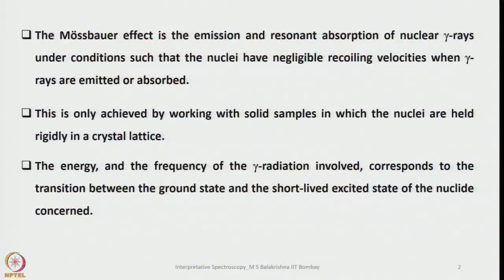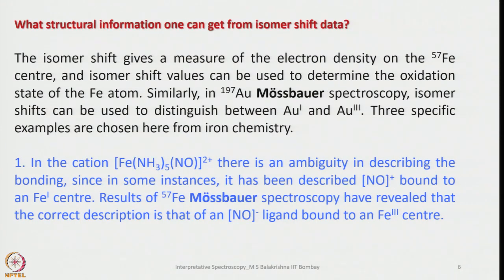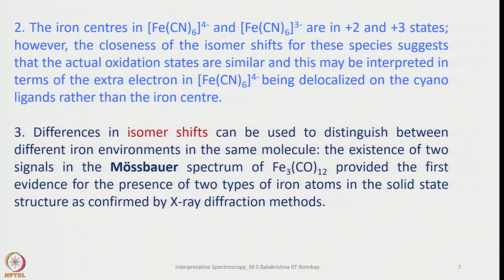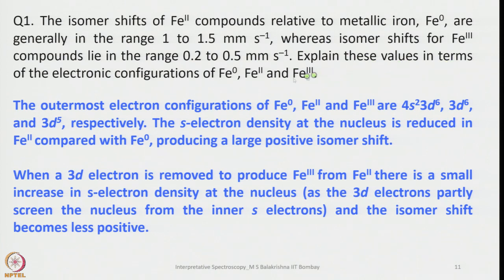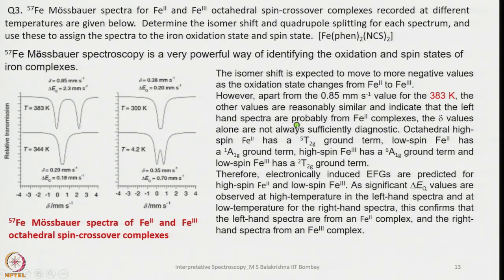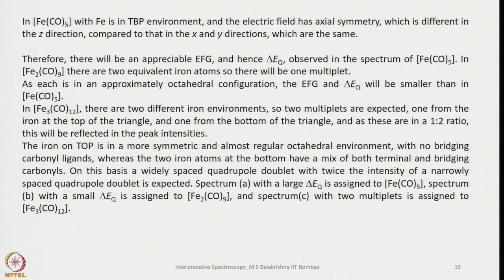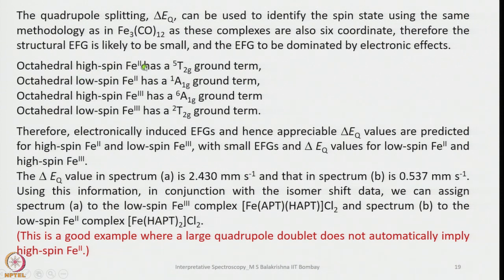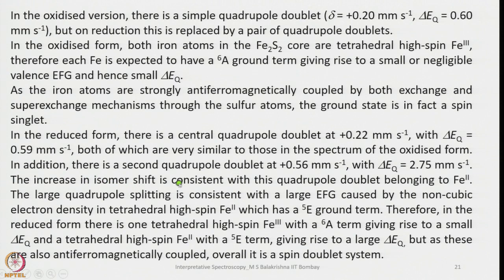Week 10 : Lecture 50 : More discussion, problems, and solutions (Mös)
Lecture 50 : More discussion, problems, and solutions (Mös)